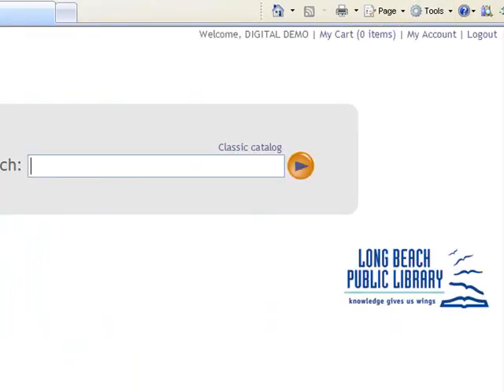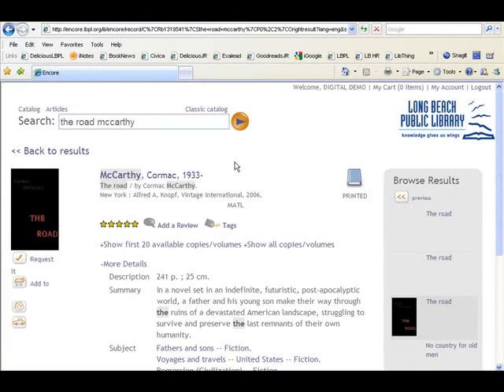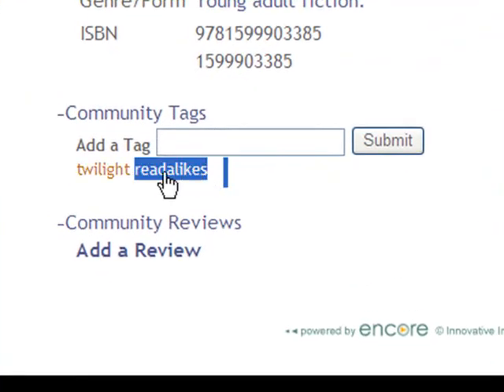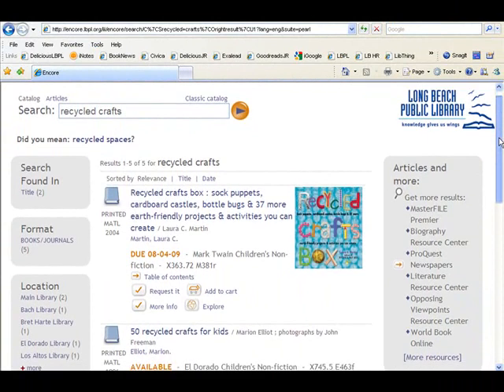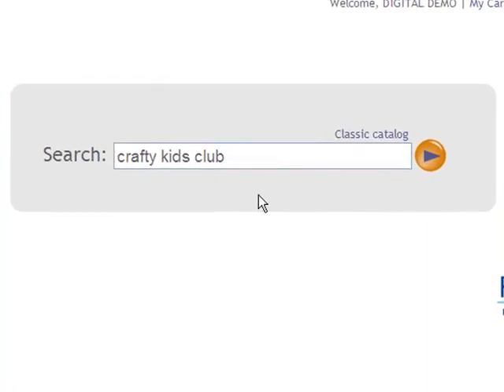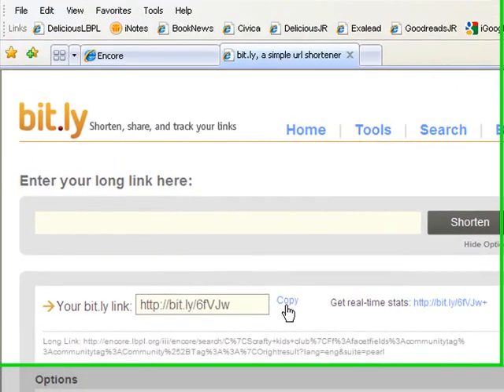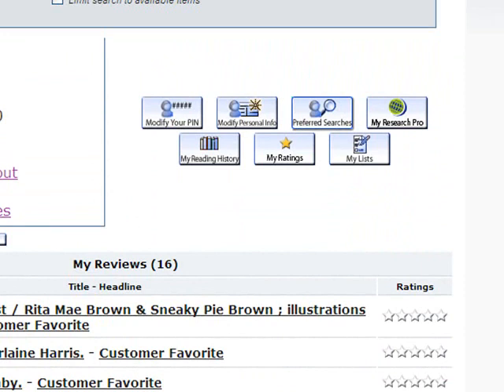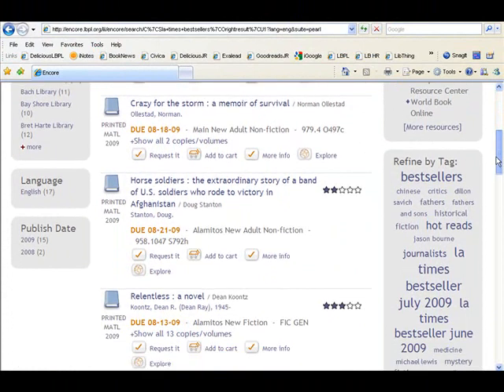Encore Advanced: Adding Tags, Reviews, and Ratings to Encore.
Learn how to contribute to our social catalog. This six minute video will show you how to add tags, ratings, and reviews. You'll also learn how to activate your private reading history and how to share your tagged lists with others.